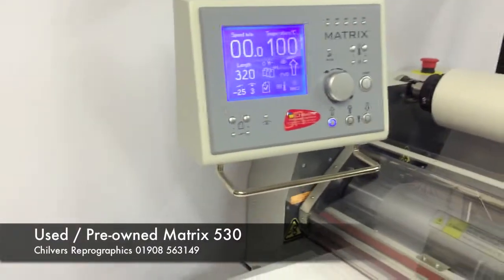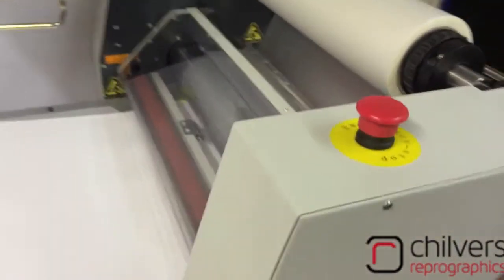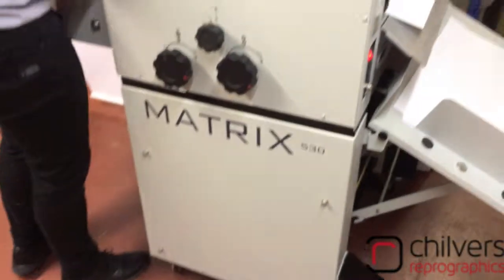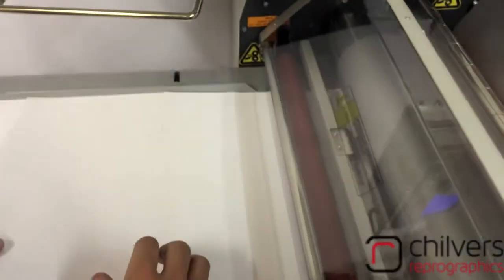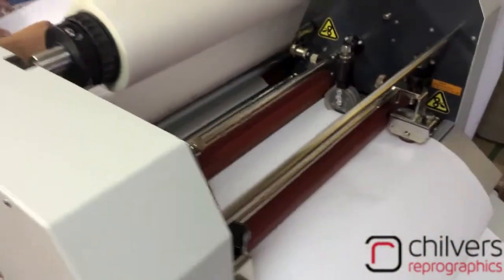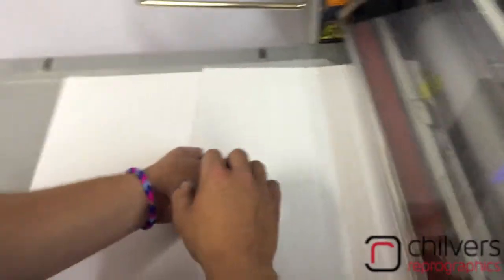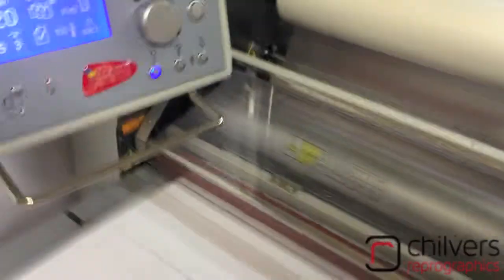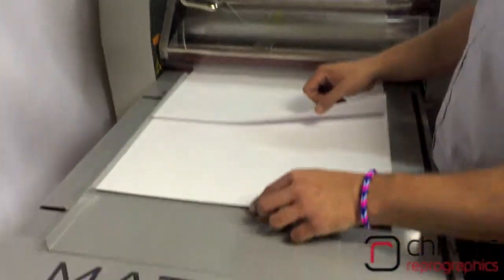Used/Pre-owned Matrix 530 Laminator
Used/pre-owned 2013 model Matrix MX 530 single side laminator in excellent condition. The machine has a built in separator system and is ideal for both litho and digital prints. The semi-automatic feeder with auto-overlap makes it easy to feed your work through the laminator and the separator ensures it's ready for the guillotine the moment it's been laminated.

The Matrix MX 530 gives you the ability to bring high performance lamination in-house means you can avoid costly set-up charges. Matrix offers you the ideal investment in finishing your digital print work - on demand - for brochures, menus, business cards etc.

    Laminates up to SRA2 (max sheet width 550mm)
    Double sided laminating by running stock through both sides
    Quick set-up time
    High speed performance
    Semi-automatic feeder
    Built in seperator - work comes off finished - ready for guillotine